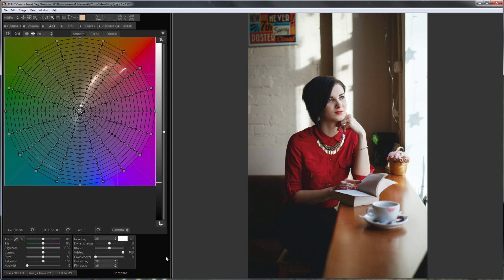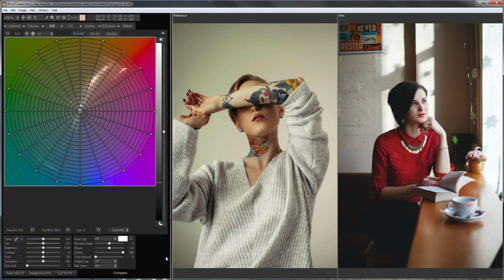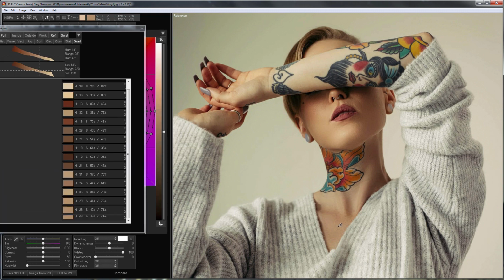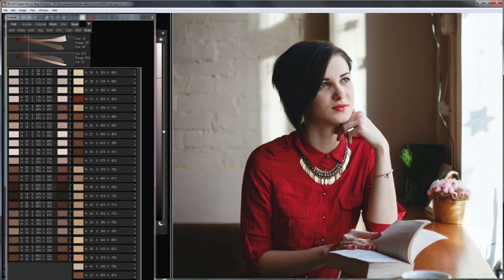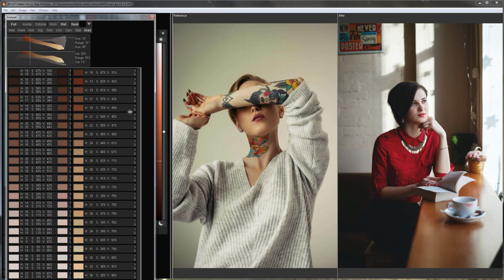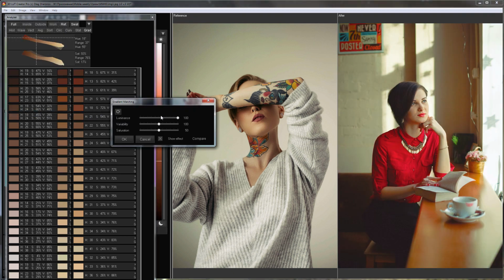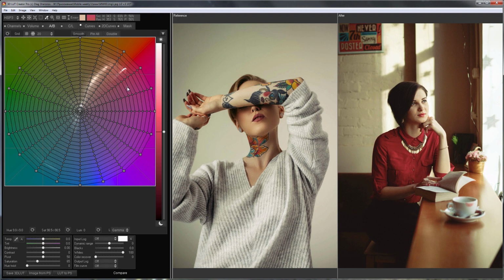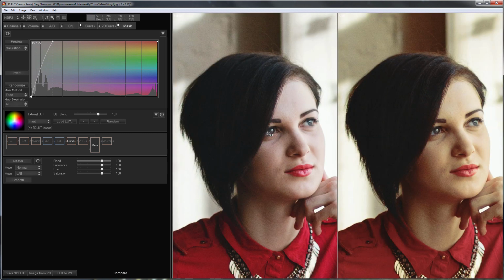Speedy grade in 3D LUT Creator, Part 45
Hello friends! In this video I will match this photo to a reference image. Here it is! I will use the function of matching color gradient to reference in 3D LUT Creator!

Firstly, I will need to add color samples from the reference and from my image to the palette. I will choose an eyedropper and take the colors from areas of the skin with different brightness levels. You should try to avoid skin with color reflections or highlights. Also, do not add colors from areas with makeup. There is a separate video about matching color gradient to reference image, I will leave a link to it in the comments. That's what I got. Now I’m going to do the same with my image. I don't see a blush on the cheeks here, so I'll take some samples from there as well. Pay attention to the hand: you can clearly see the red reflection from the shirt. It is not worth taking skin color from such places. Let’s sort color samples by luminance. This way it will be easier to evaluate them for the presence of wrong shades. They look fine to me. Now everything is ready to choose matching color gradient to reference from Edit menu. I'm going to start with Luminance slider. In this case, the matching of Luminance can be reduced to zero, since the original brightness suits me. You can reduce the number of colors that are knocked out of my color grading with the help of Variability slider. The saturation slider can be moved to the left to dim the color of the shirt. For example, like this!

Here's what happened! Here is a photo before, and here is after applying color gradient in 3D LUT Creator. Here is a reference image. Let's take a closer look. I don’t see any artifacts here. The only thing I don't like is that colors that are close to neutrals change their hue. I'm going to fix this with a saturation mask.

Let’s compare the whites of the eyes. Here is a photo without a mask, here is with one!

That's all, I hope this video was useful to you! Bye everyone!